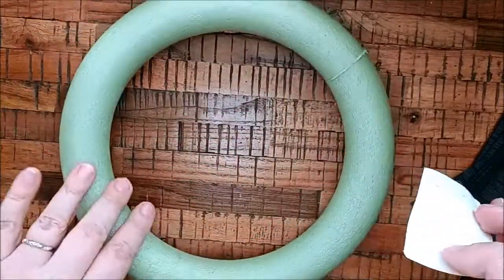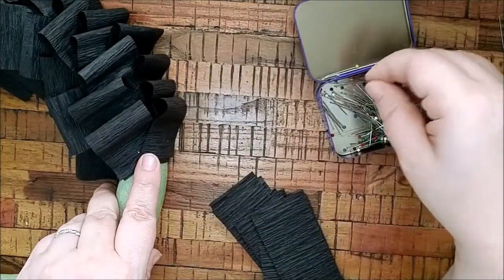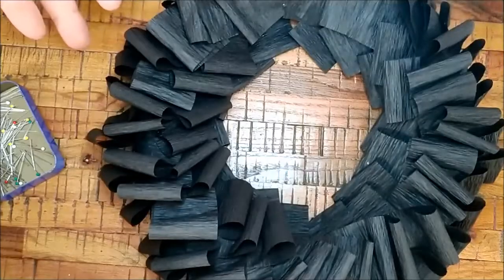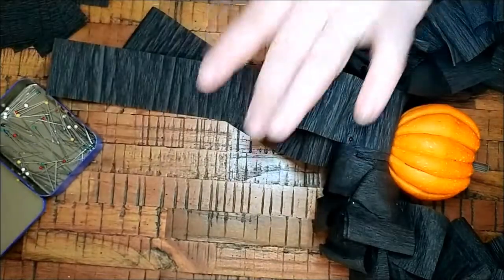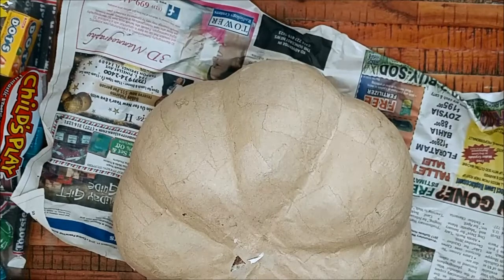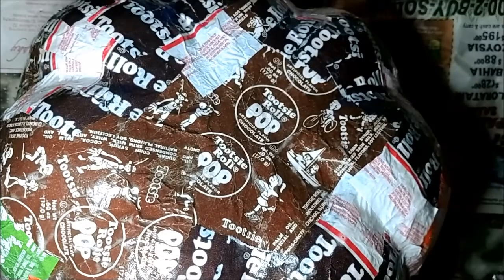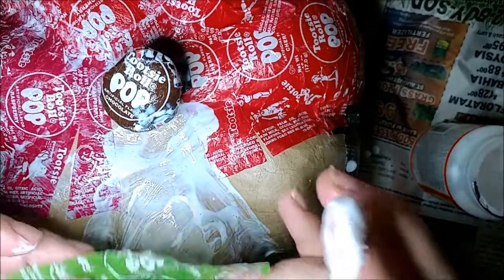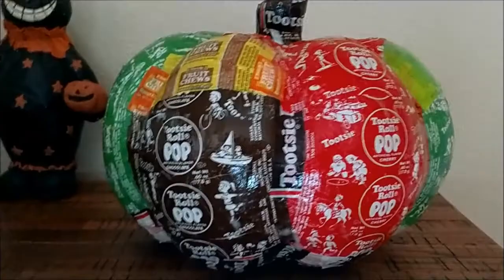DIY Halloween Pumpkin and Wreath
Learn how to make a streamer wreath and how to design a decopage pumpkin.